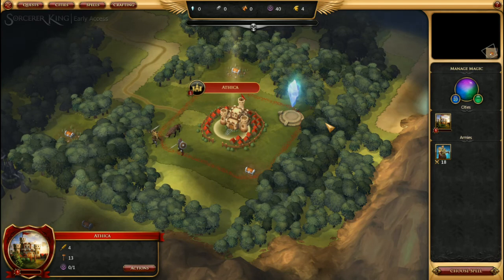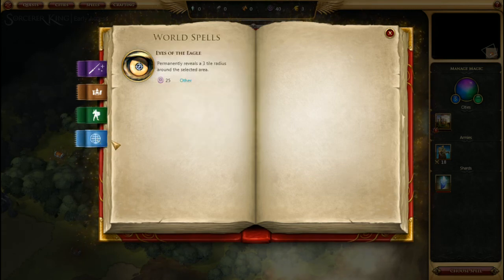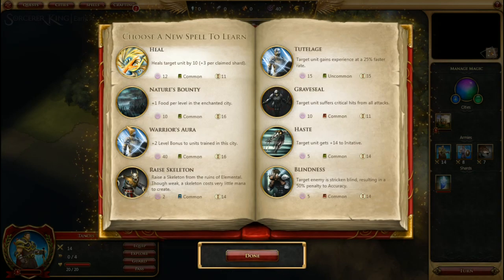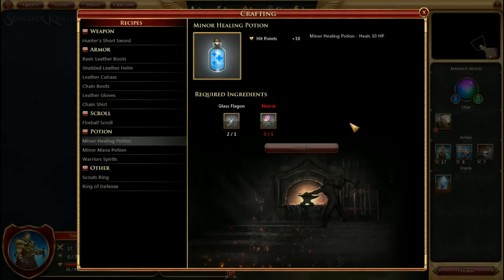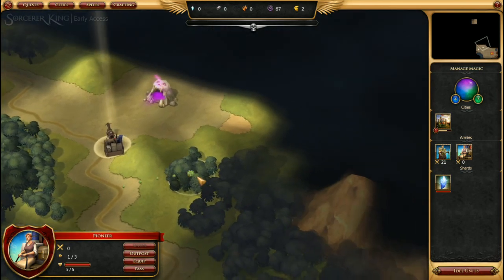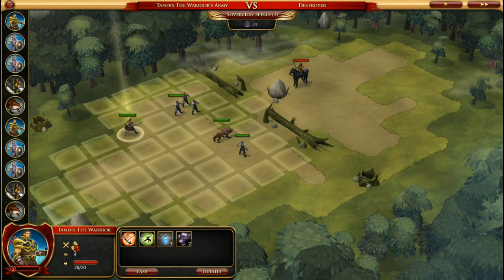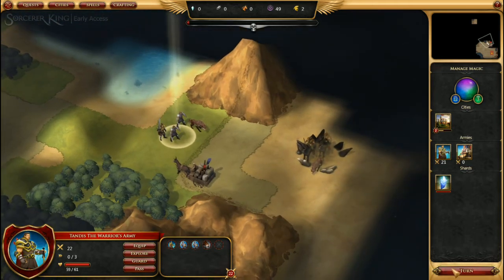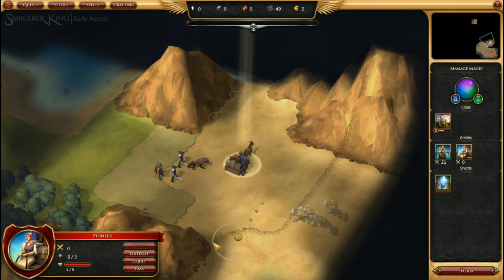Tutorial: Sorcerer King, Early Access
Just a quick tutorial for the game. I know there's one on the forums, but until something is implemented in-game I thought a video tutorial would be a nice addition. Let me know what you think, k?